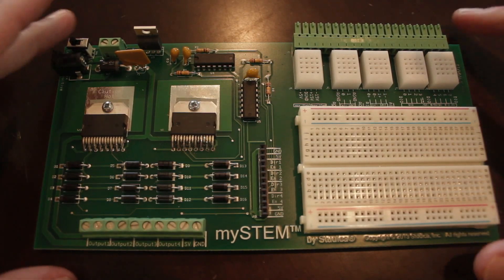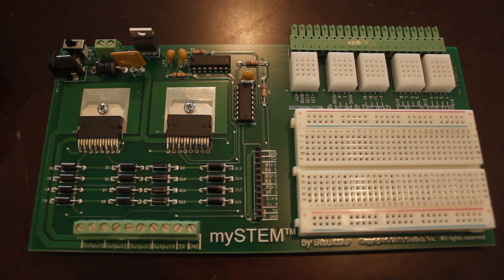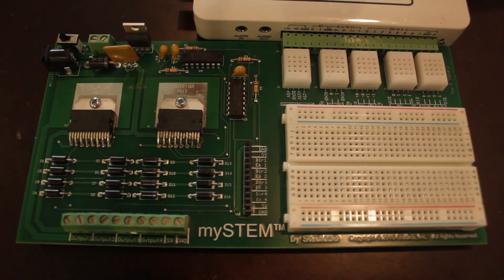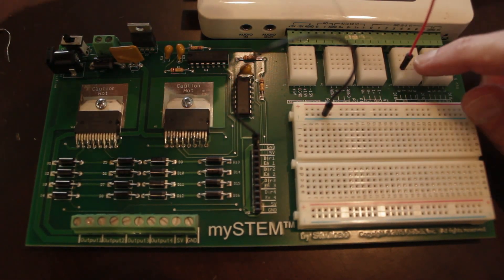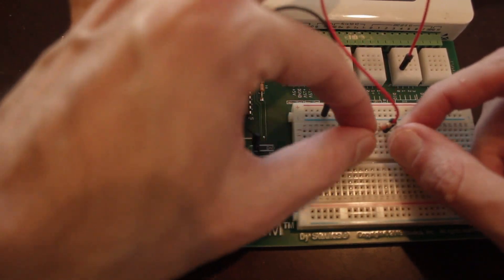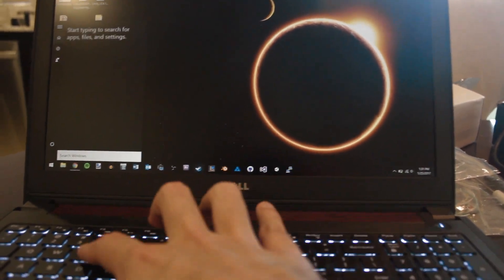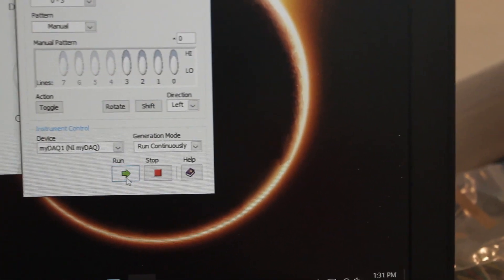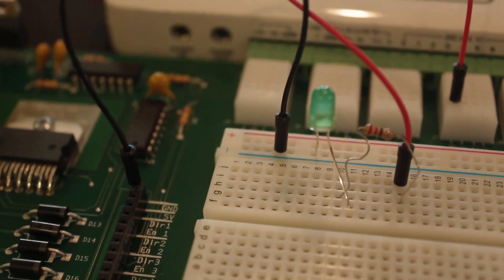mySTEM™ Project Board for NI myDAQ - LED Demo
A simple demonstration of wiring an LED circuit using the mySTEM™ Project Board from Studica. Follow along to see how you can create a simple circuit using mySTEM™, National Instruments myDAQ and NI ELVISmx.